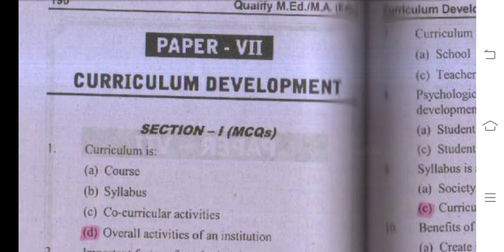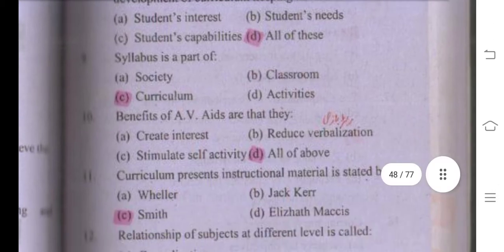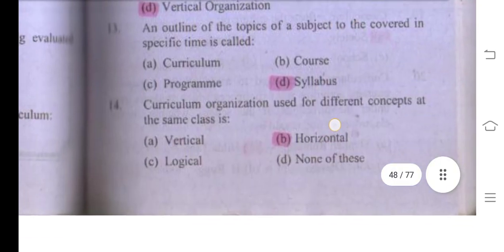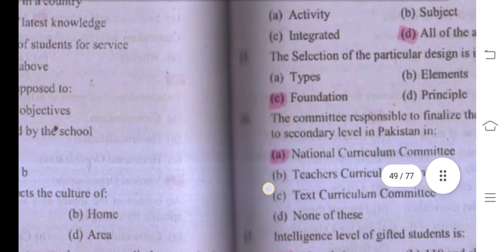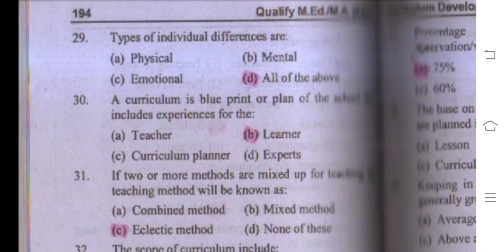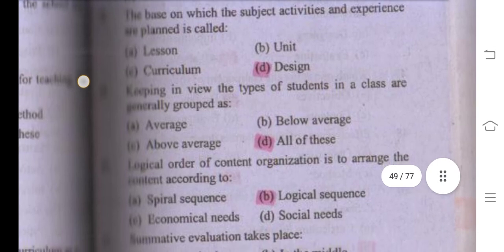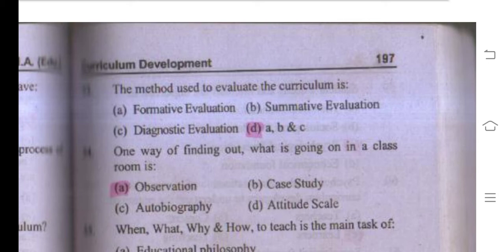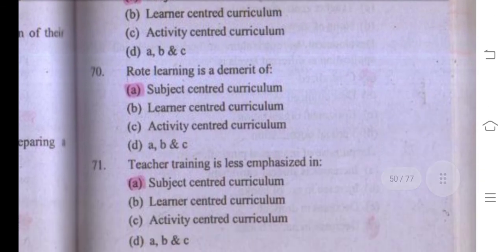Curriculum development (MCQs)